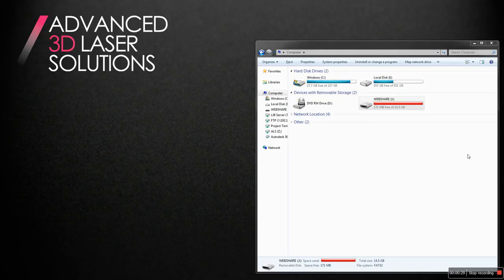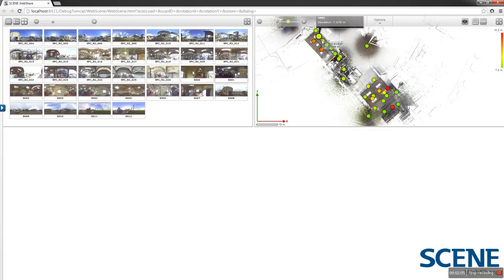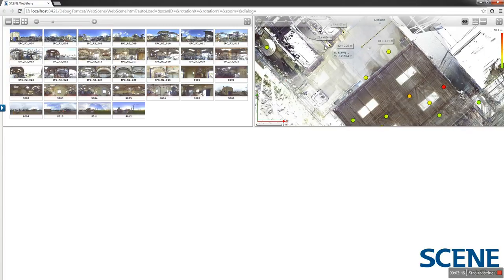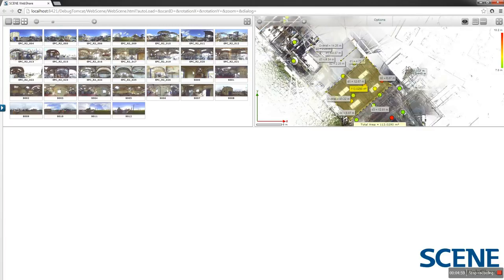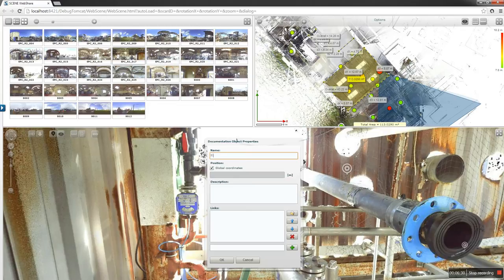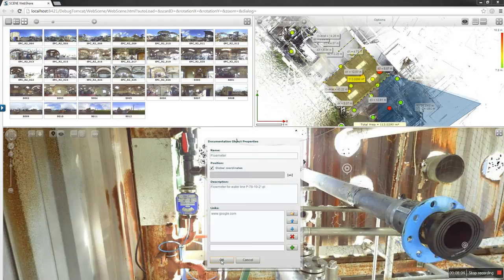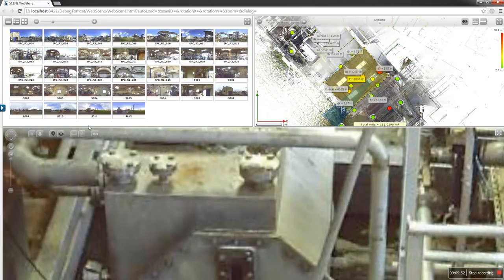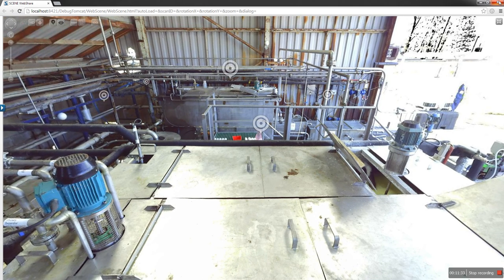FARO Webshare 2GO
Walk through video for how to use the FARO Webshare 2GO